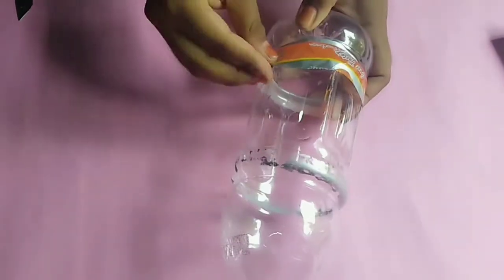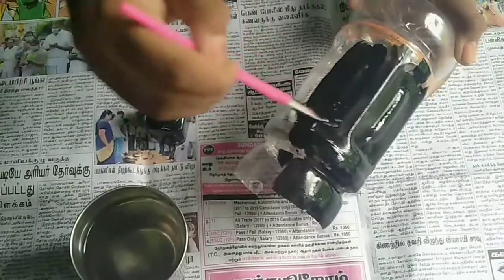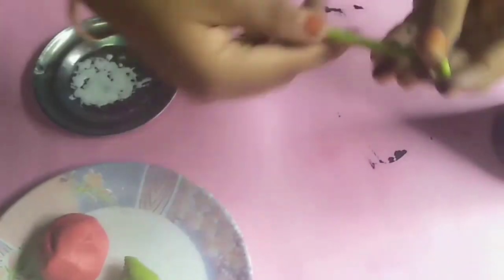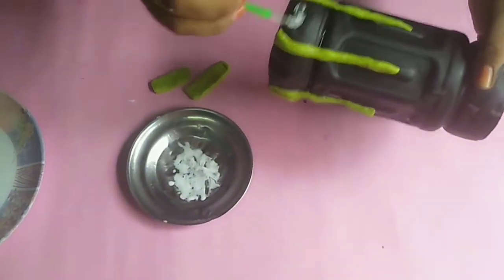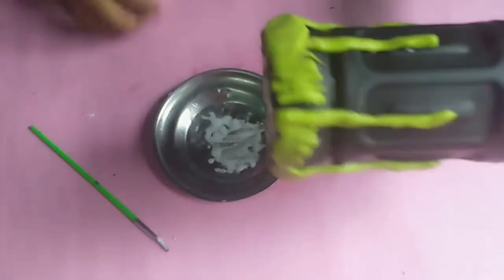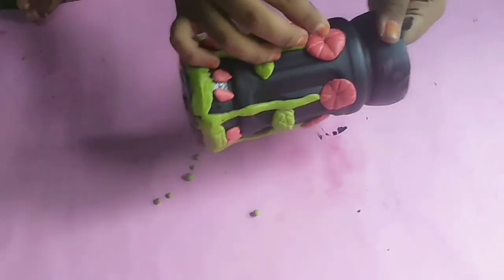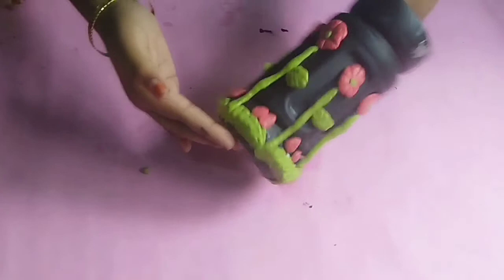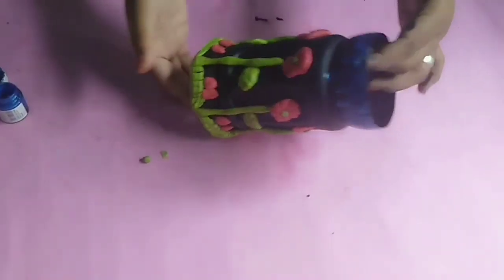waste bottle reuse flower pot